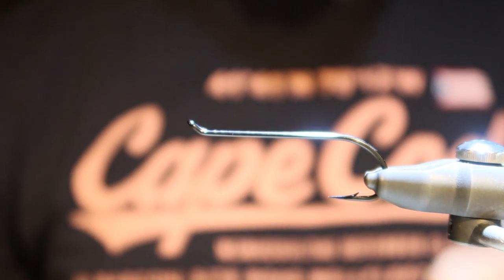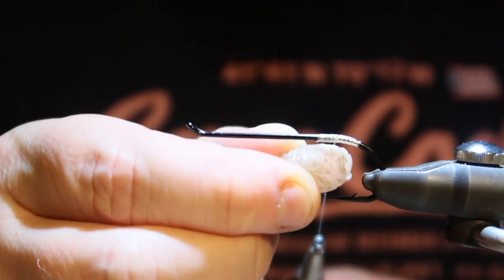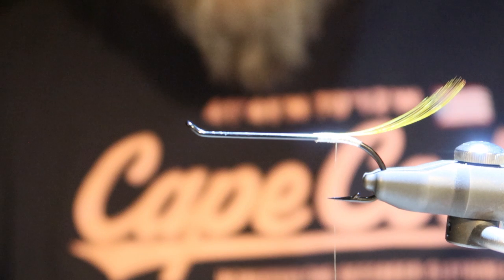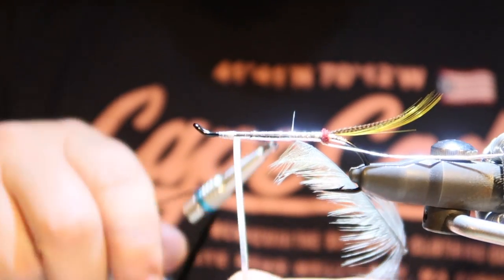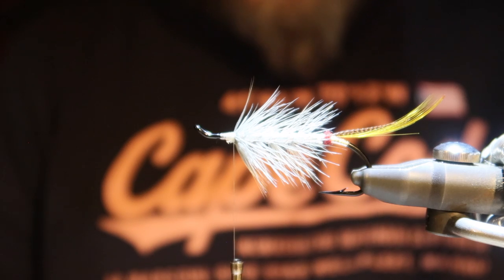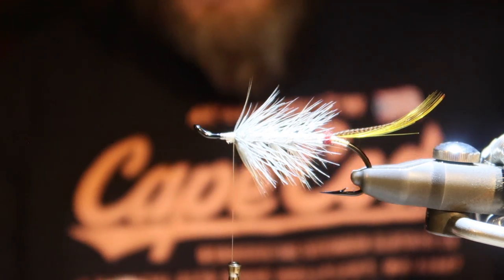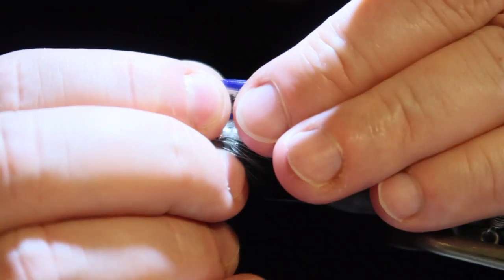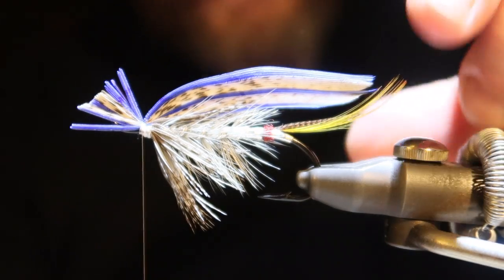Fly Tying - Tying the Grey Doctor salmon fly with Jonas Andersson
In this video i'm tying the Grey Doctor my take of it :) pattern description in the end. I will add links to other videos i've done, love you all thanks for supporting me !!

Silver Doctor pattern from 1887,
Tail: Golden Pheasant topping and mallard
Butt: Red wool
Body: Flat silver tinsel
Hackle: Dark grey cock hackle
Rib: Oval silver tinsel
Front Hackle: Mallard
Wing: Grey mottled turkey, blue macaw or swan, mallard and a topping
Sides: Barred wood duck
Cheeks:Jungle Cock
Head: Red wool